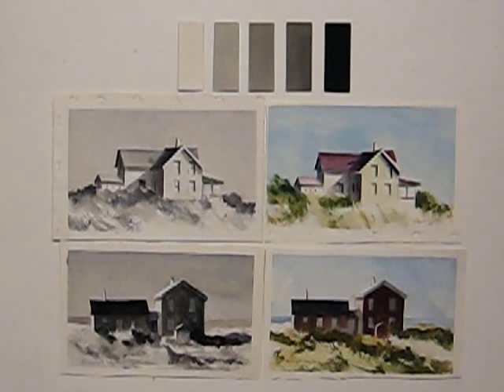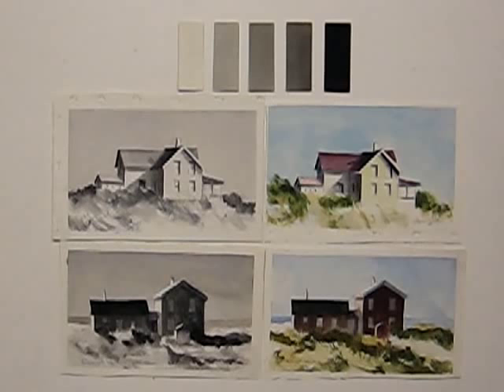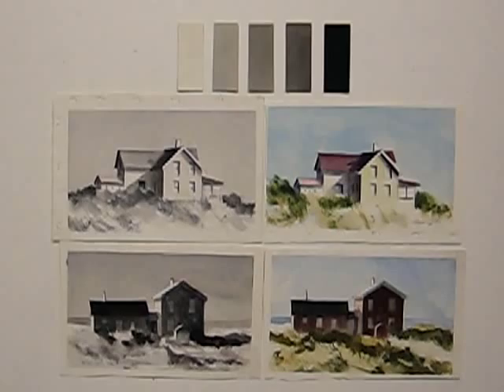Thomas Valenti Watercolor Video Value Study for Painting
A video showing the use of values in watercolor painting and how to transpose tones of grey into color